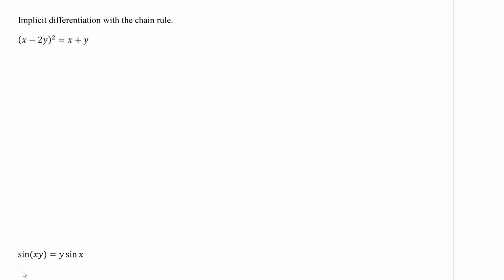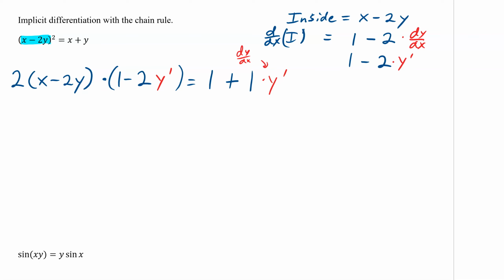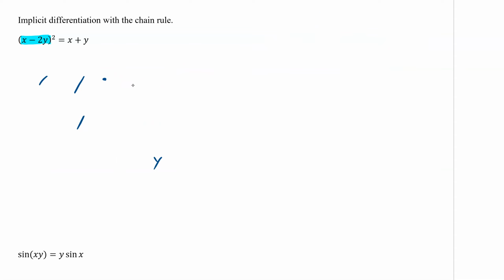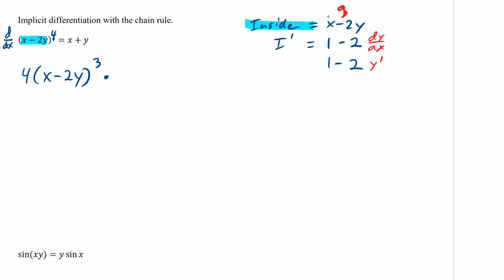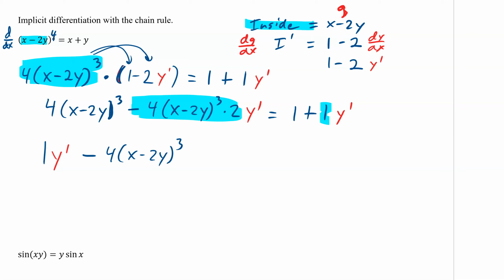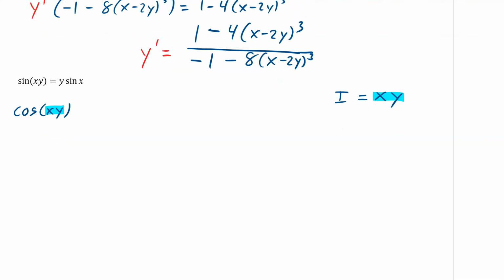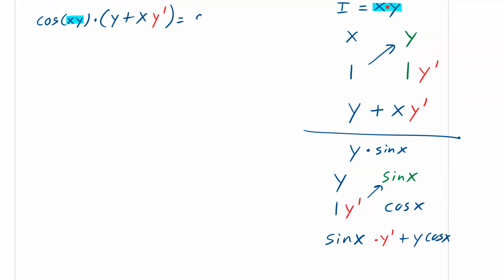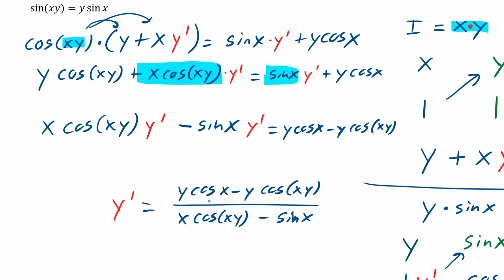2 6 d implicit differentiation with chain rule